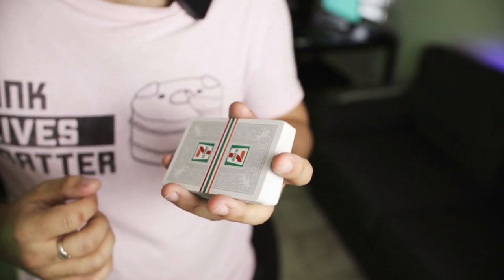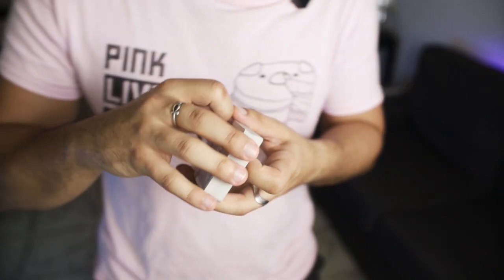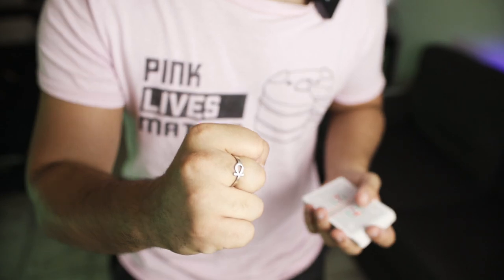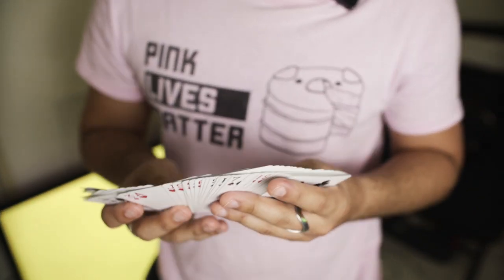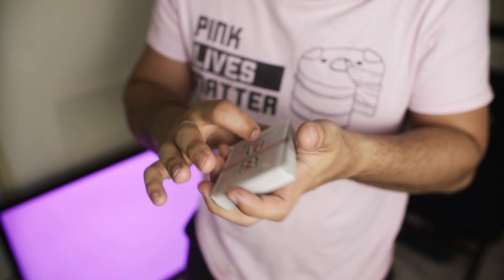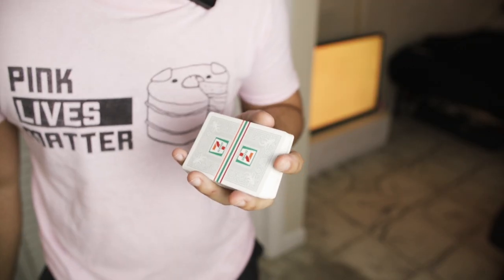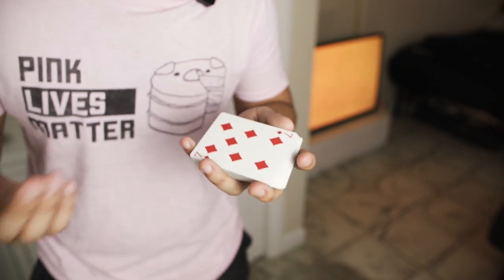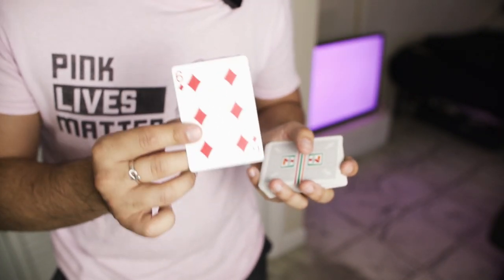3 Weird and Easy Card Controls- Tutorials